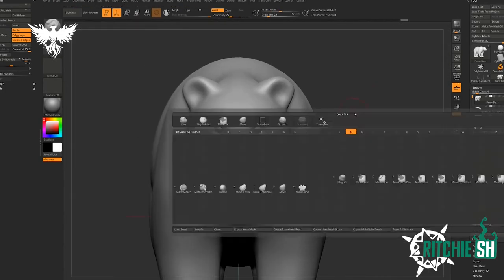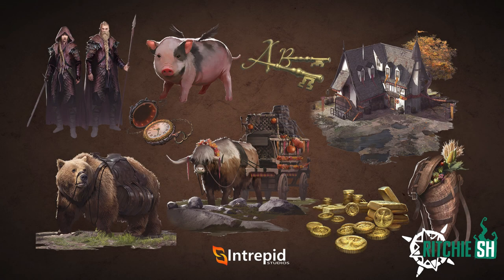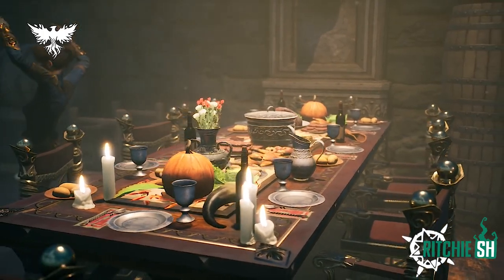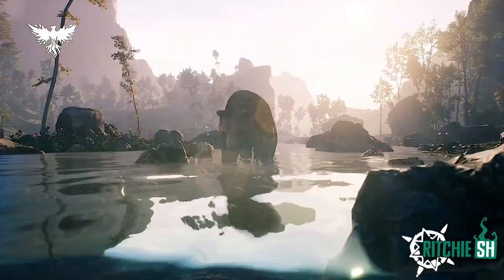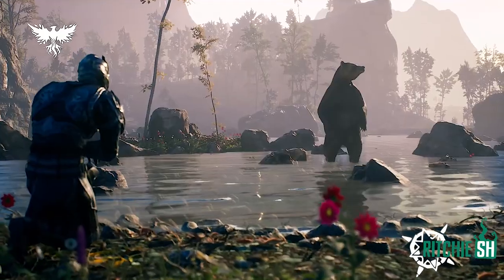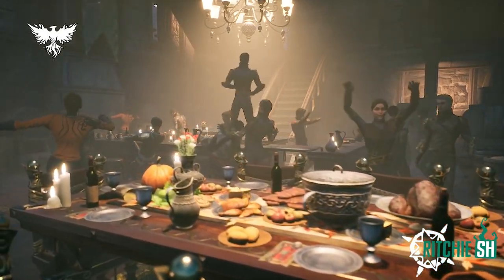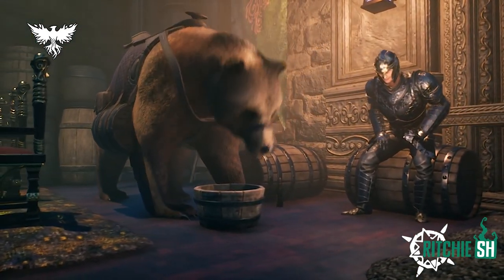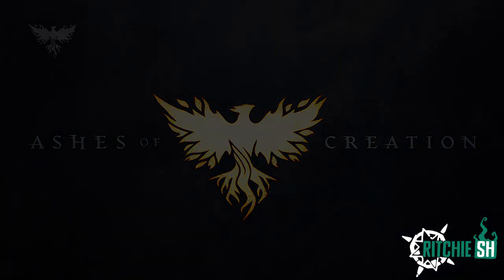Ashes of Creation - Mount Taming and Brew Bear Gameplay!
If you are interested in Ashes of Creation you can sigh up here: Referral